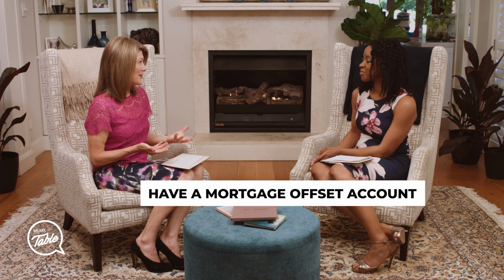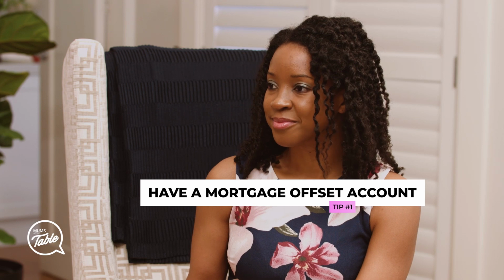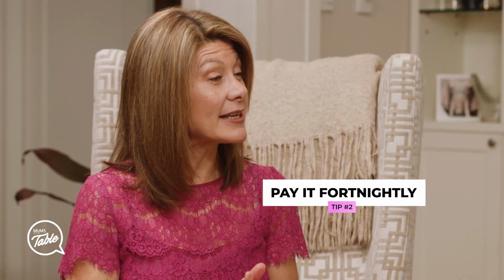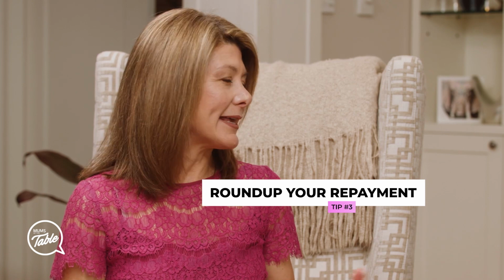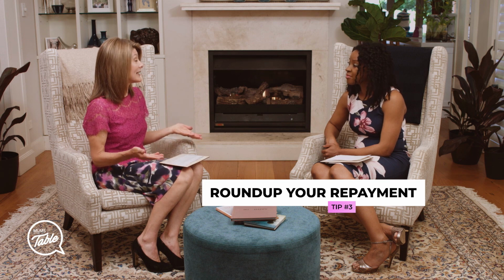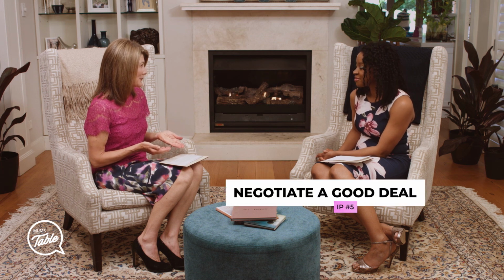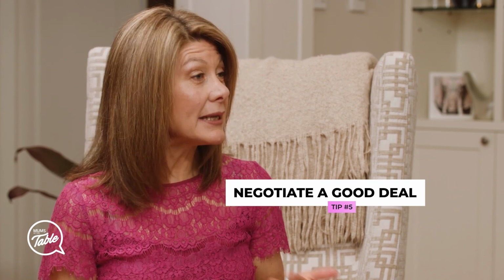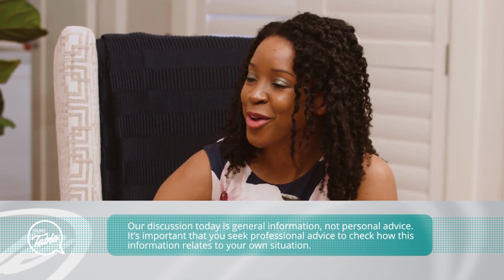How To Pay Off Your Mortgage Faster | Finance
Wondering how to repay your mortgage faster? 🏠 💰
Paying off a mortgage is something most people would like to do as quickly as possible. So we asked financial advisor Kate McCallum for the best way to pay down your mortgage faster. Here are 5 tips to pay off your home loan faster and pay less interest. 🏡

Saving for the holiday season? Here's how to prepare your budget for Christmas

✩ CONNECT WITH MUMS AT THE TABLE

Mums At The Table is the place where we share, laugh and dream together. It’s a TV panel show featuring real women; smart and sassy ladies with real lives, real families, real struggles and real joy. But Mums At The Table is more than a series of awesome videos. It’s also an invitation for conversation via our website and various social media platforms and an opportunity to dig deeper by reading in-depth articles and making our recipes and hands-on tips a reality. We want our viewers—no, our community—to feel a sense of friendship and belonging at Mums At The Table as well as sensing that their self-worth, their health, their relationships, their faith, and their worldview are being transformed for the better.

Produced by Adventist Media,  Sydney, Australia.